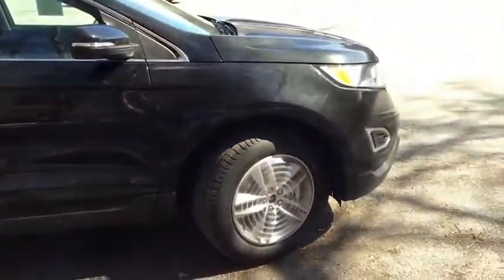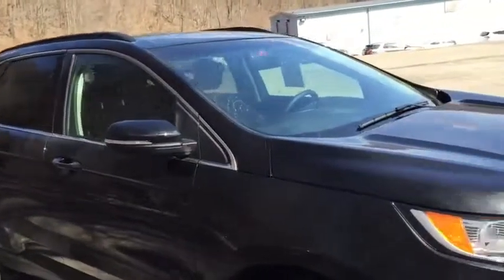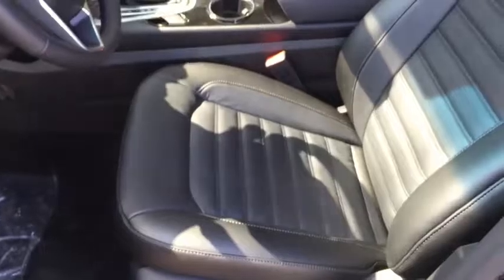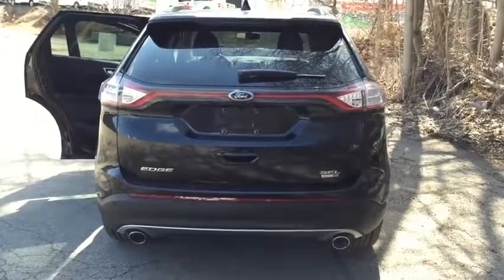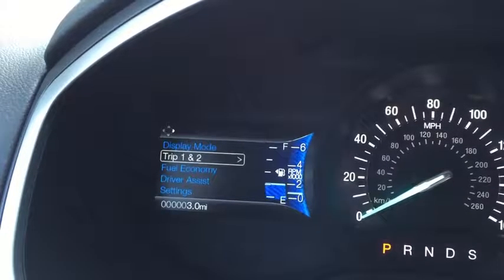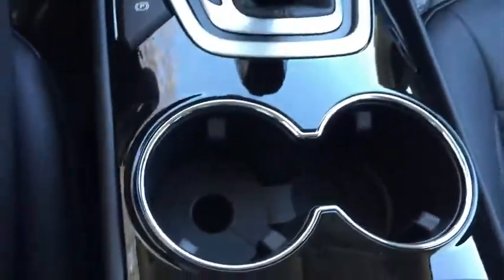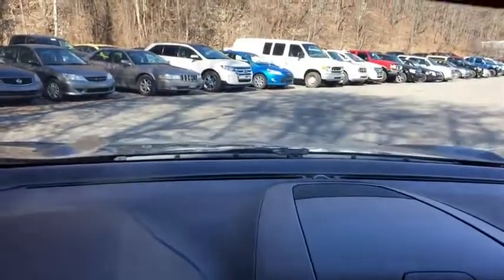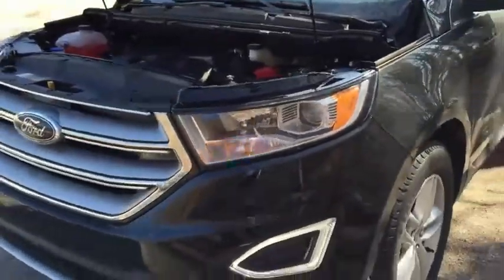2015 Ford Edge SEL Review Start Up And Walk Around